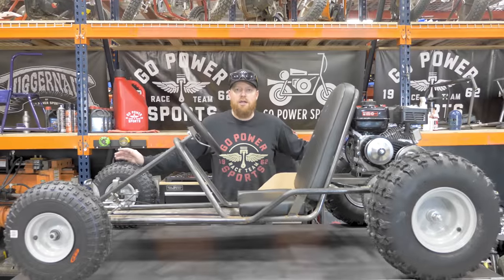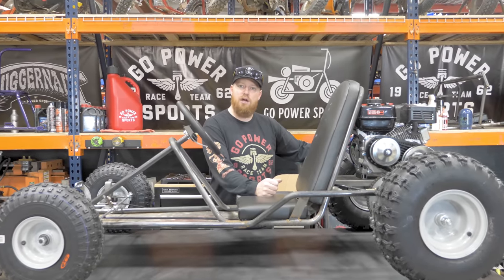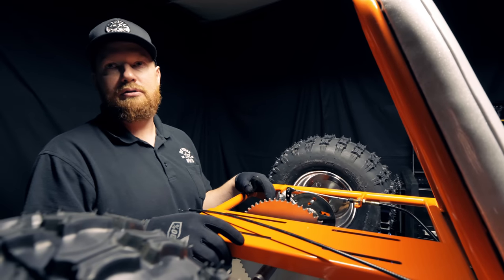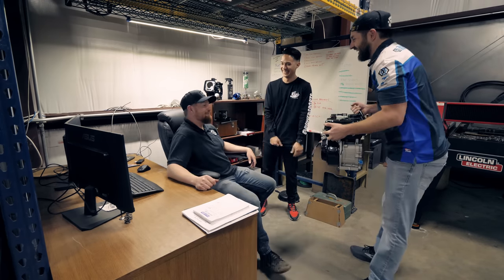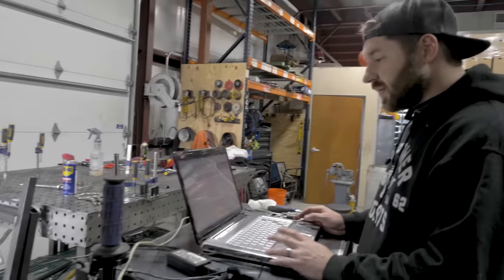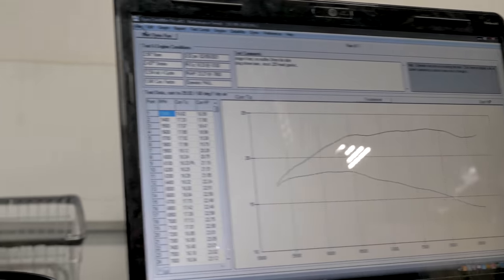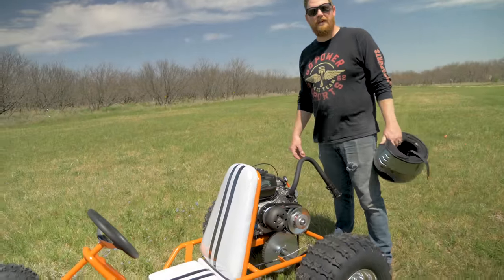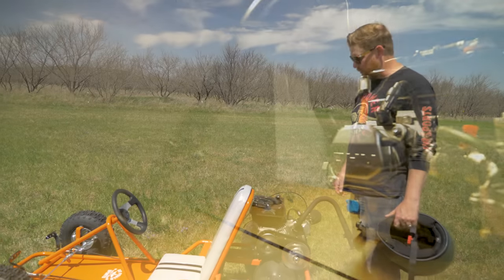Off Road Vintage Go Kart Kit Build | Part 2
We tear down our Off Road Vintage Go Kart Kit to build it back stronger and prettier.  Our "Foxy" Go-Kart Build gets equipped with a Stage 4 Tillotson 225 Engine, and we run it through the dyno to see how much power we are getting.  Topped off with a 1st Person Drone chase, you'll be in for quite a ride.